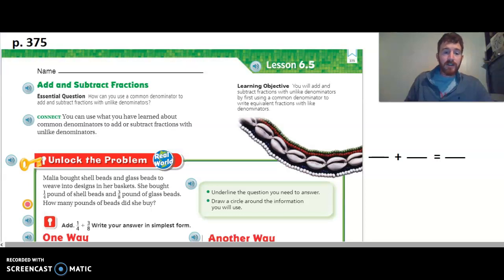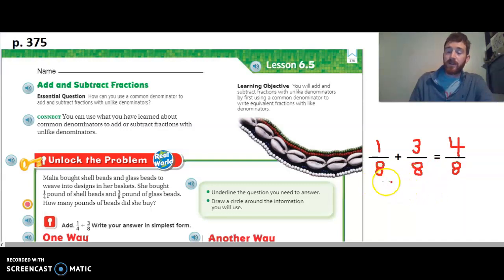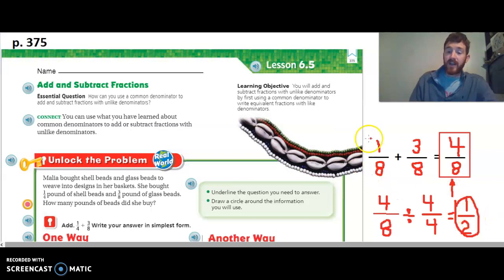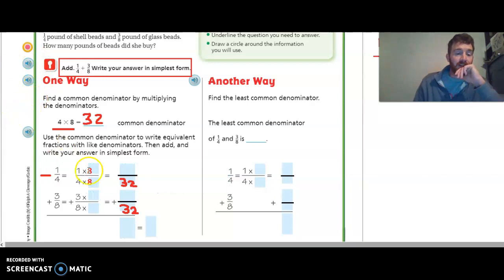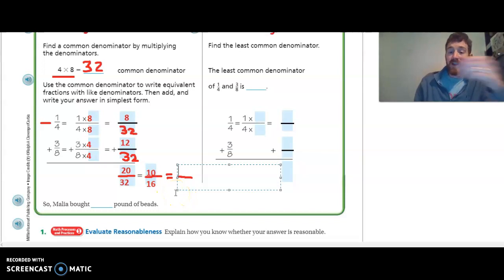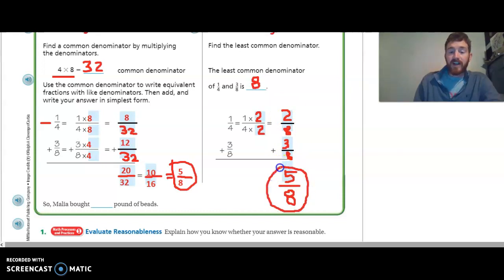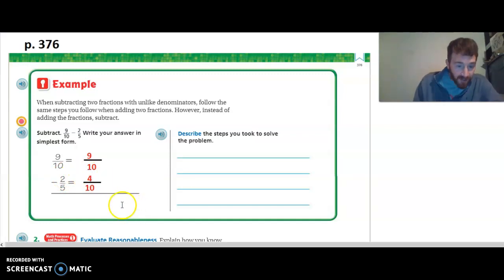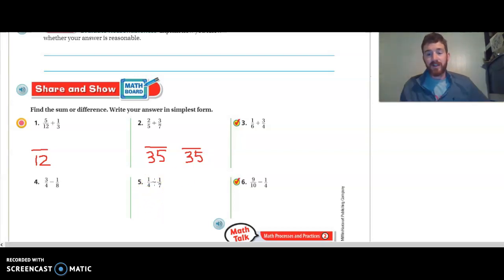Math p. 375-376